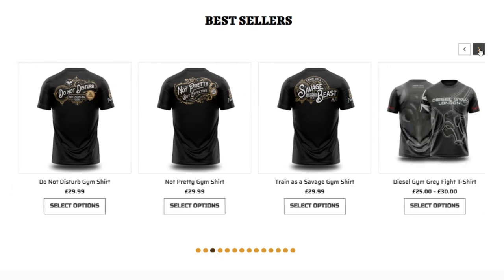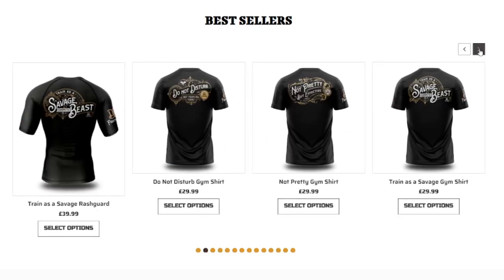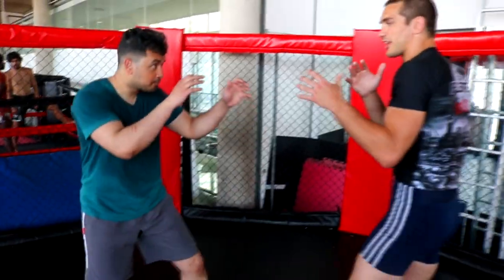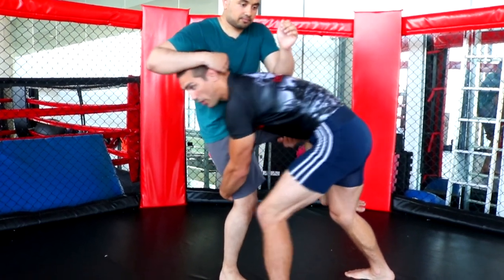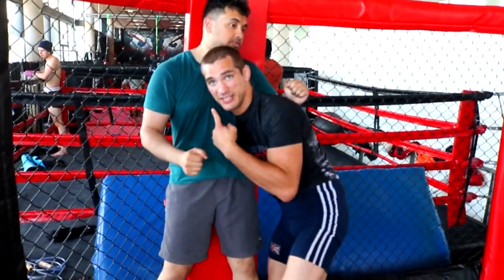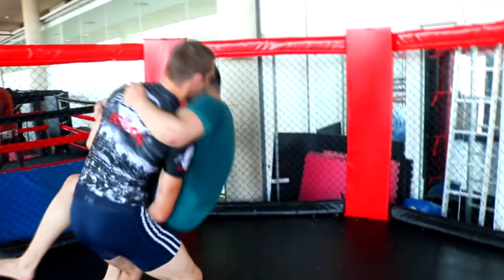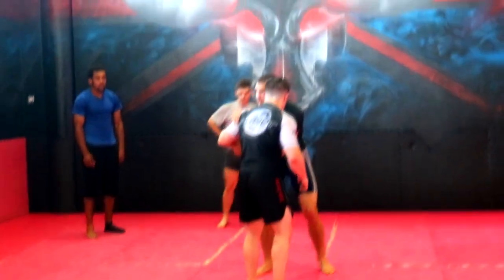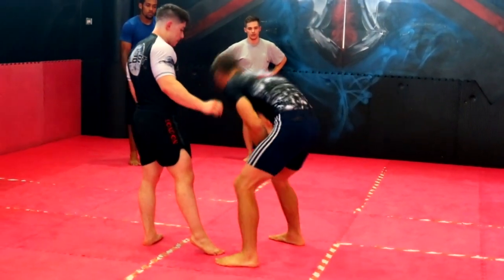Wrestling For MMA | John Hathaway | Diesel Diaries #1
FOLLOW DIESEL GYM LONDON ON SOCIAL

Diesel Gym is London's premier MMA gym - the best place to learn traditional Thai style Muay Thai and 10th Planet Jiu Jitsu as founded by Eddie Bravo.

We aim to be the number 1 source of fight knowledge in the UK.